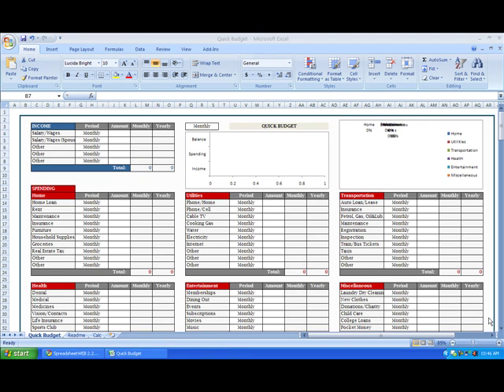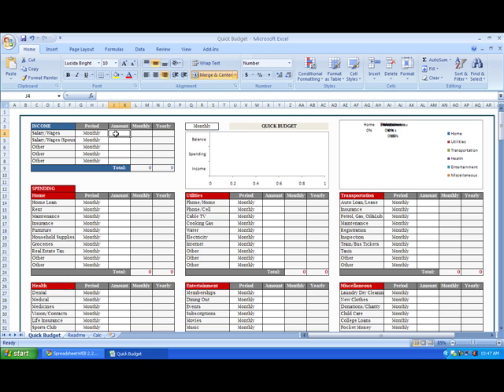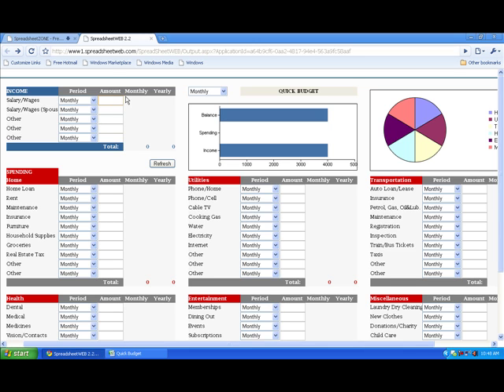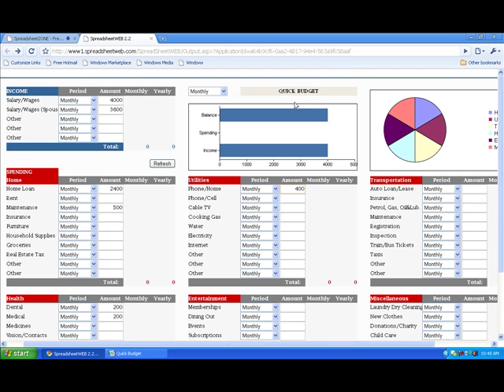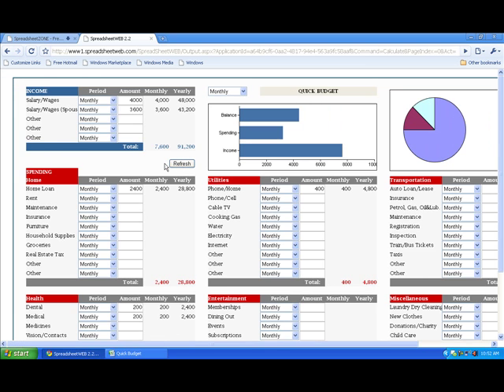5 - Converting Complex Spreadsheets into Web Based Applications!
Quick video overview of the conversion of a budget Excel file into a web based application.